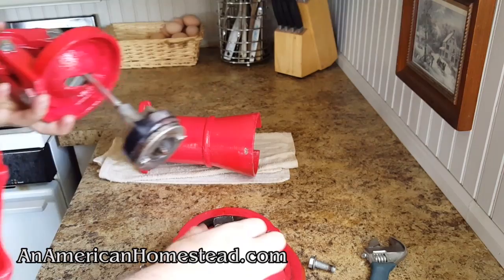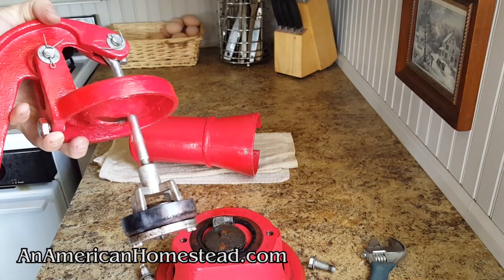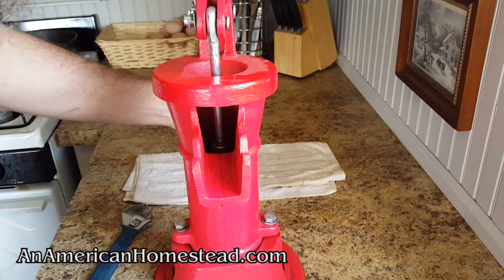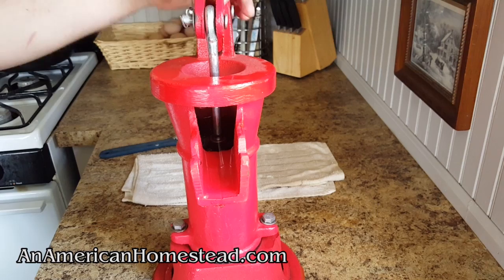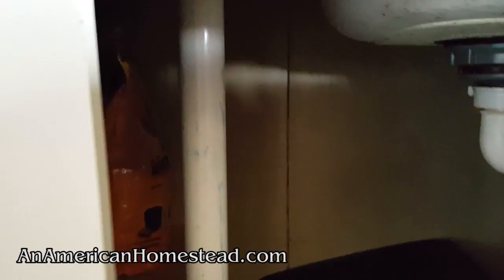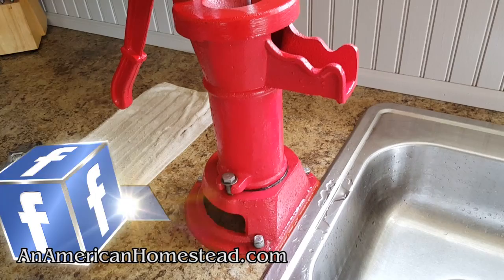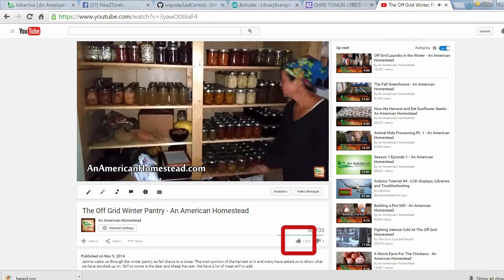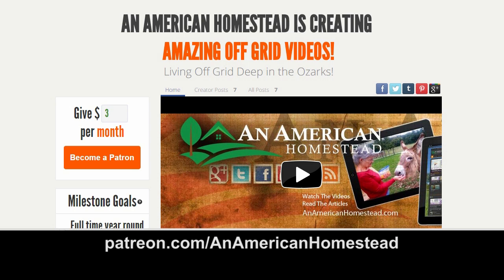Off Grid Pitcher Pump for the Homestead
An American Homestead now has indoor plumbing thanks to this beautiful pitcher pump. Jaimie is excited to have all the water she needs right at her fingertips again. It's a very easy pump to maintain and disassemble as demonstrated in the video. Enjoy!